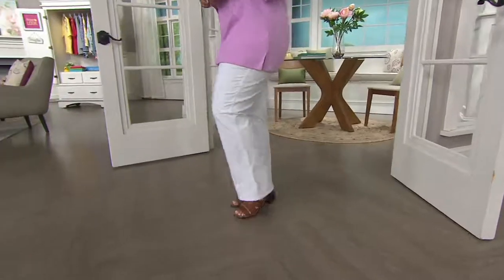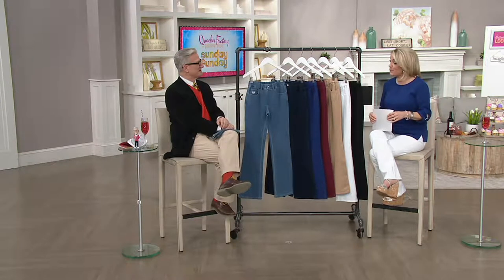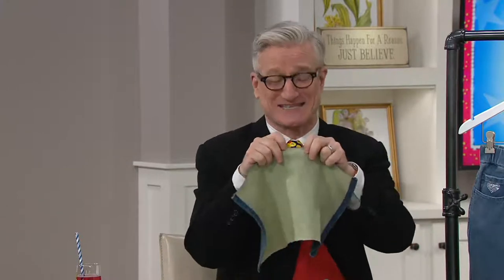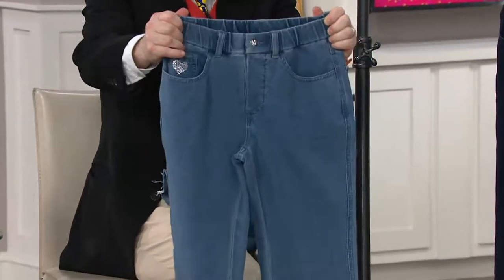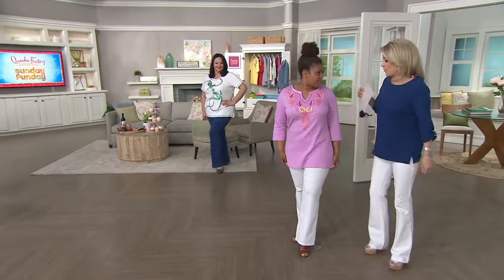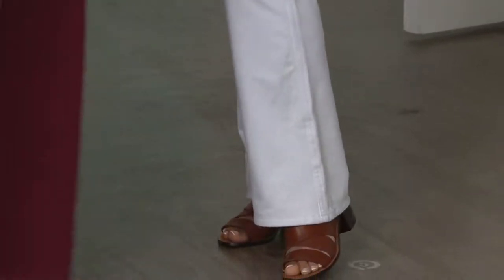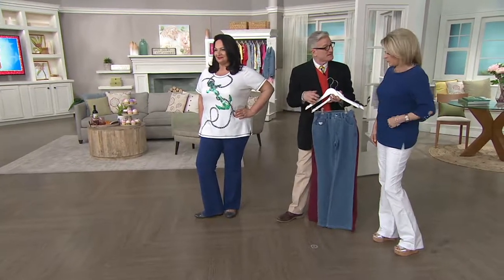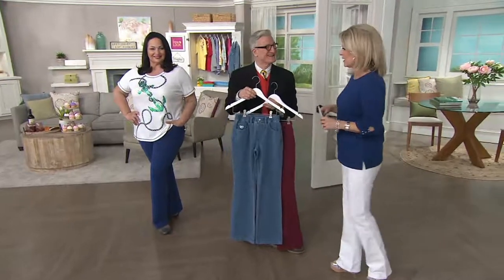Quacker Factory DreamJeannes Pull-On 5 Pocket Boot Cut Pants on QVC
Quacker Factory DreamJeannes Pull-On 5 Pocket Boot Cut Pants